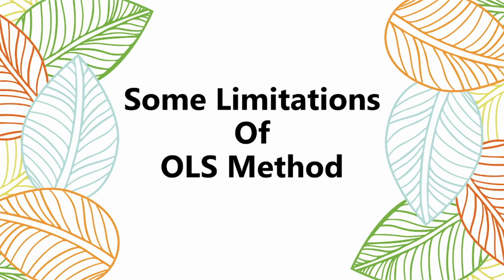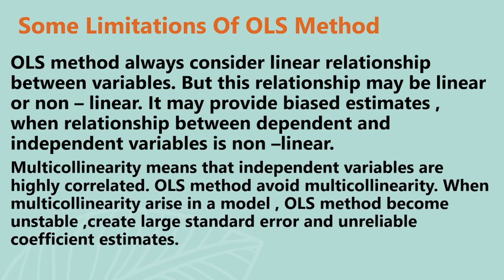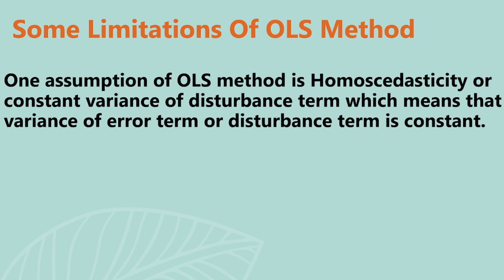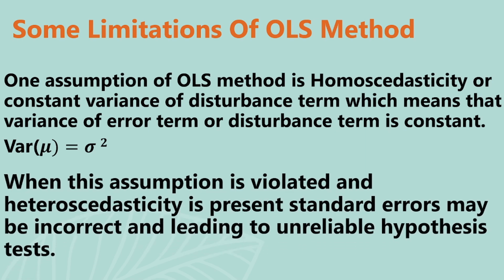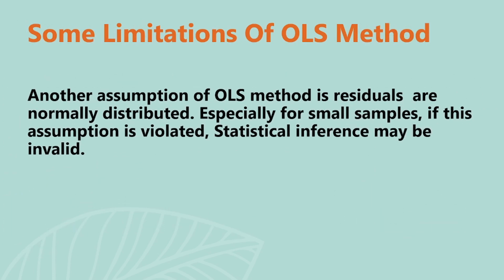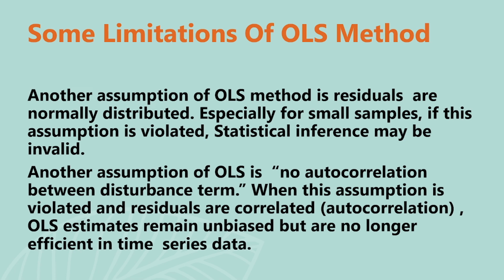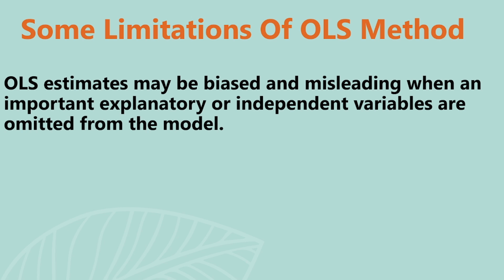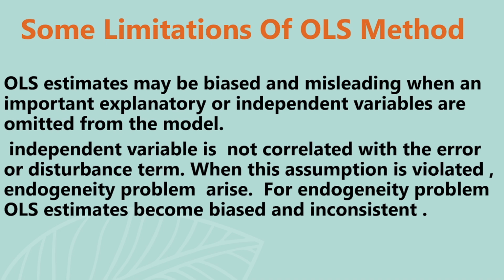Some Limitations Of OLS Method